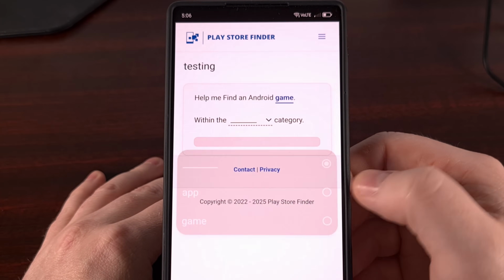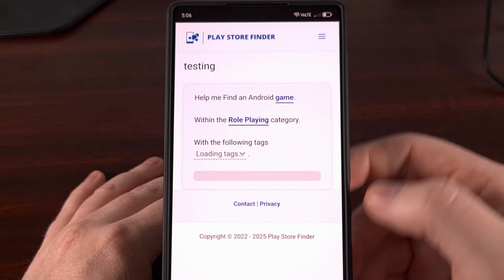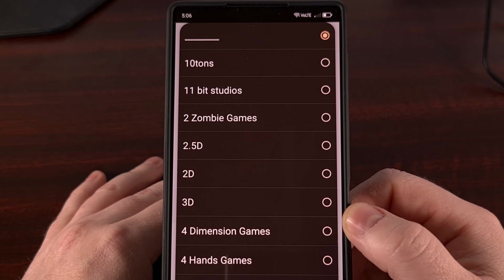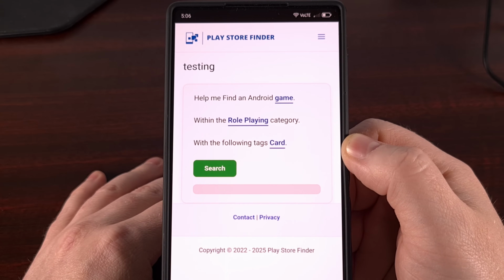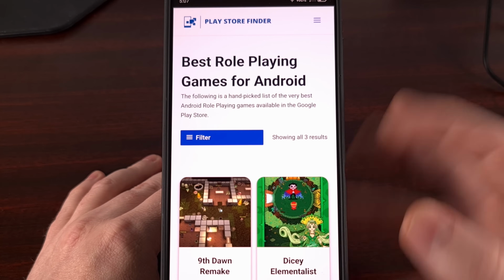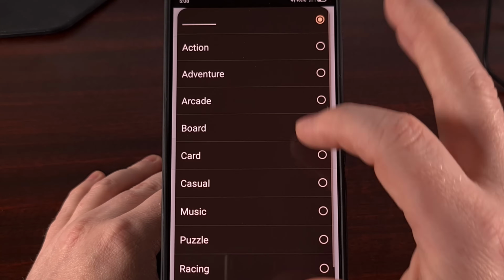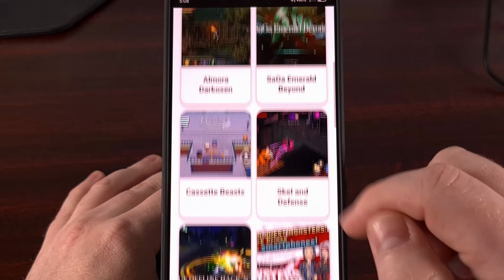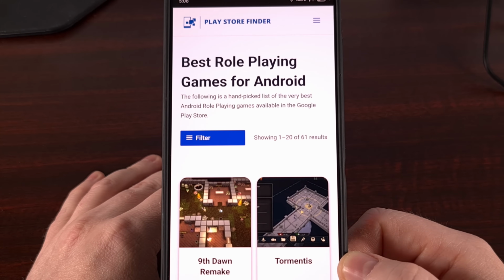HELP! New Play Store Finder Feature in Testing